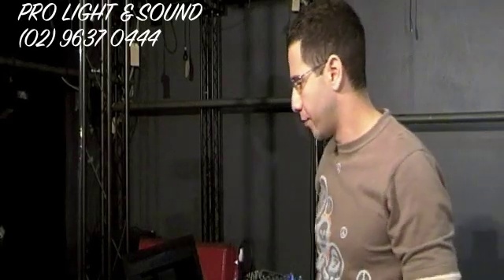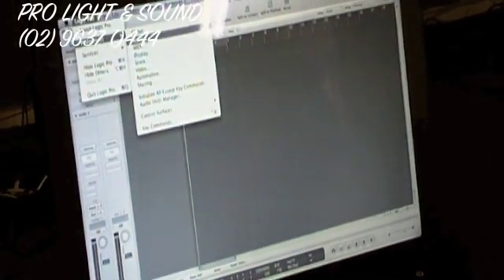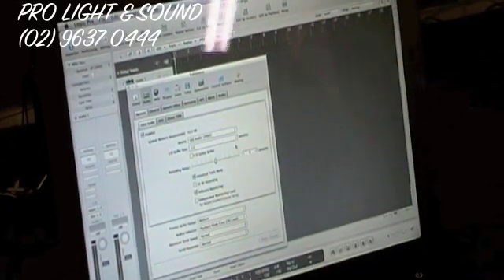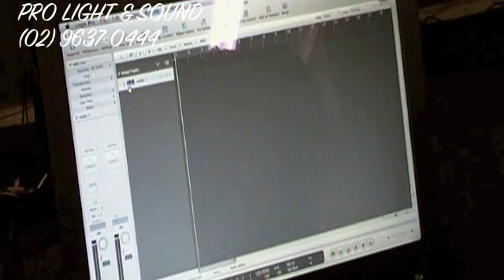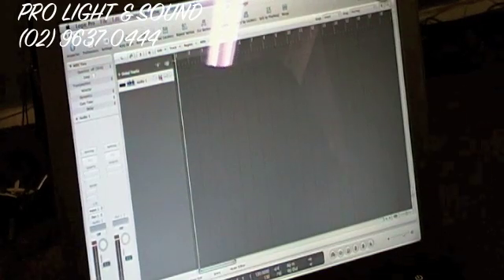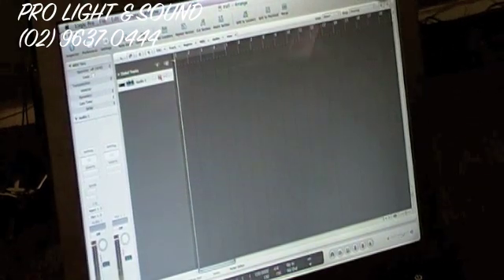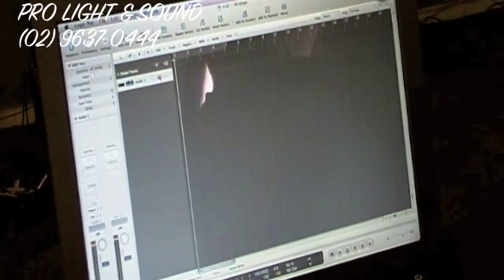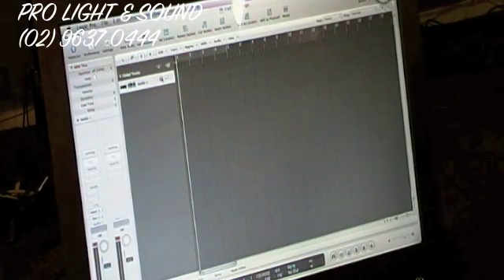Behringer xenyx 1204 usb connection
how to connect the behringer 1204 usb to the computer via the usb cable from your Pro LIGHT&SOUND team in Granville Australia